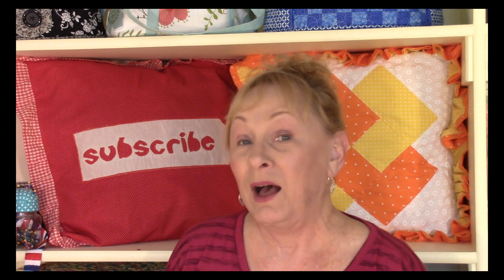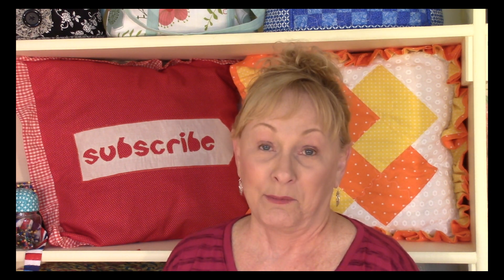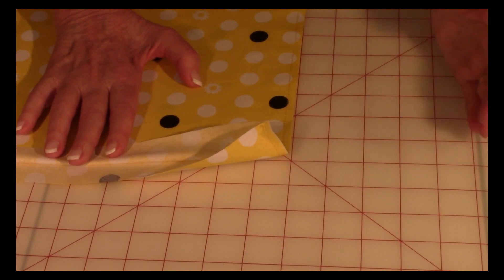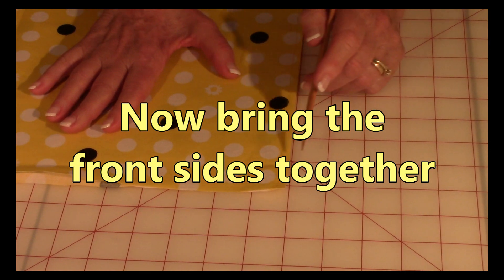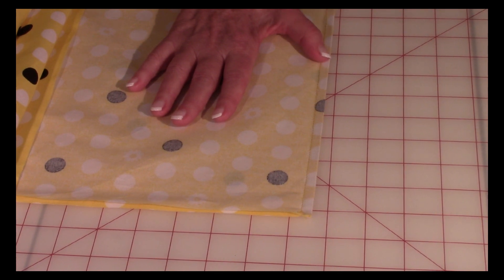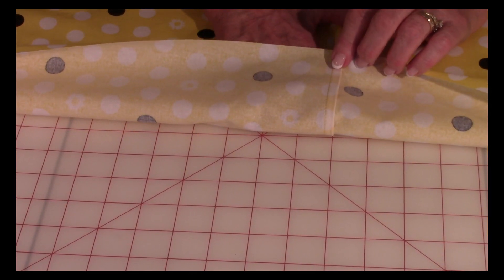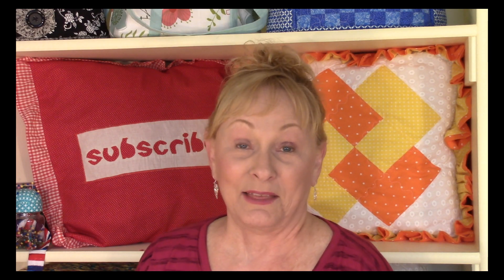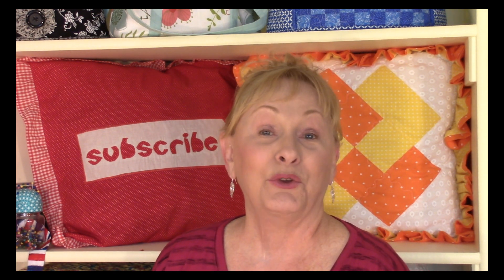How To Stitch A French Seam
How To Stitch A French Seam:  stitch back sides together - turn fabric - stitch front sides together.  Used when stitching shear fabrics together.